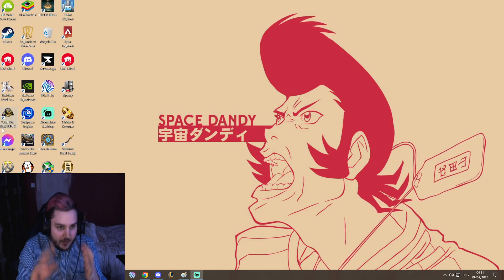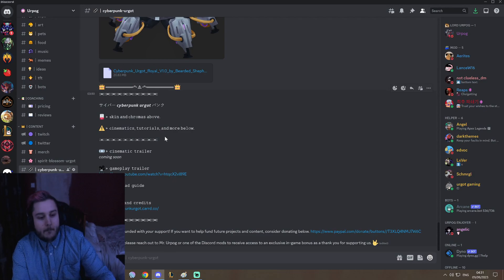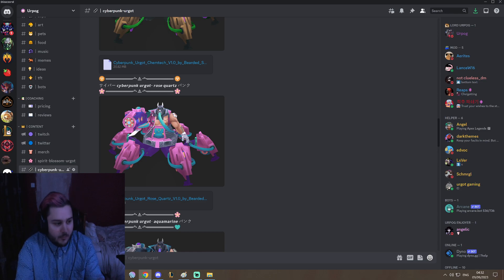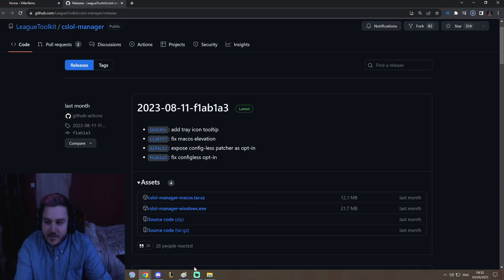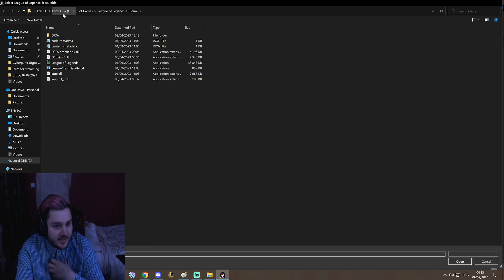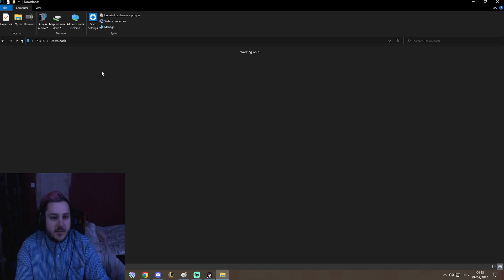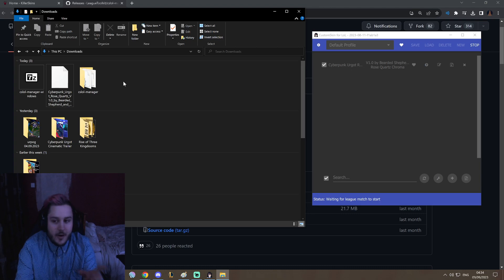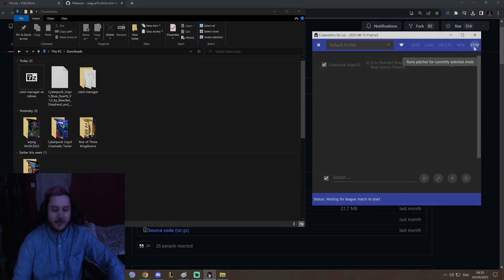Cyberpunk Urgot - Download Tutorial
Small update; you won't need to Unzip them, just download and straight drag from the download onto the CSLOL client, enjoy the skin!

My discord can be found here while you'll find all the files;